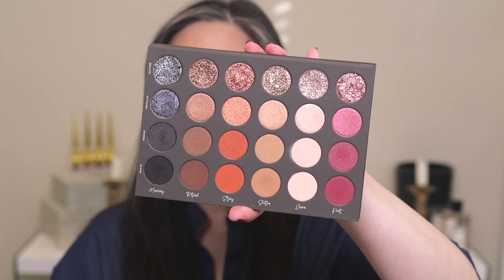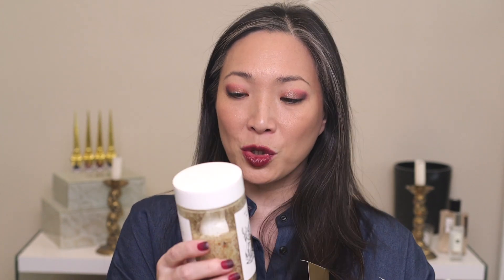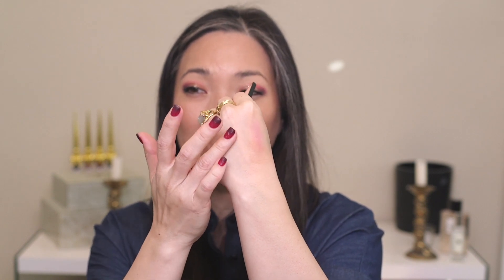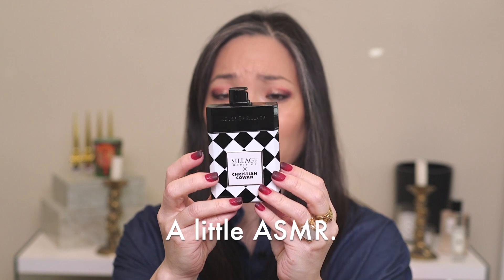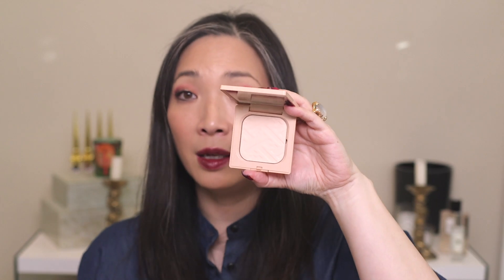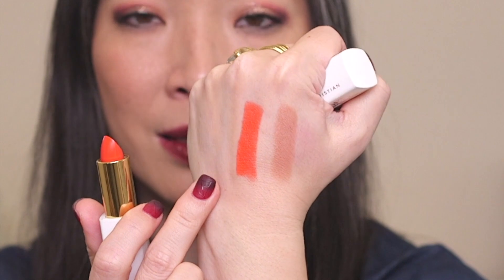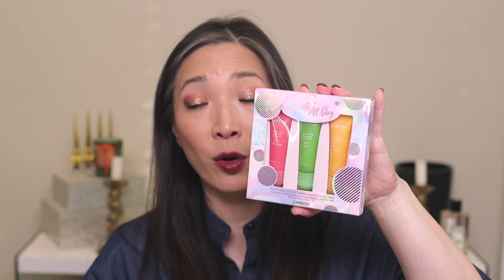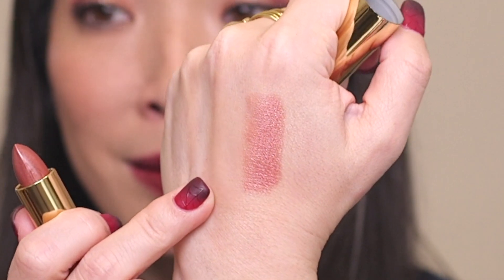LUXURY BEAUTY HAUL - Guerlain, Cle de Peau, Surratt Beauty, House of Sillage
Thanks so much for tuning into today’s video - LUXURY BEAUTY HAUL - Guerlain, Cle de Peau, Surratt Beauty, House of Sillage. Hope you enjoy! xoxo

Guerlain Goldenland Meteorites - I’m sorry - it looks to be sold out again!
Laneige Kiss Me All Day Set $35 (Laneige gifted me)

Mailing address:
Michele Wang
10620 Southern Highlands Pkwy
Suite 110-20

Follow me at:
Instagram (Makeup/Beauty): themichelewang
Instagram (Knitting/Food): mishi2x

Facts about me, for reference:
Age: 46
Skin Type: Dry/Sensitive - eczema prone, but occasionally combo
Skin Tone: Neutral (warmer in the t-zone; cooler on the cheeks)